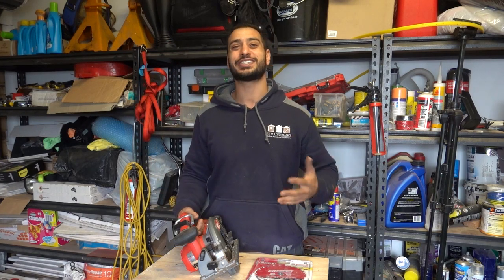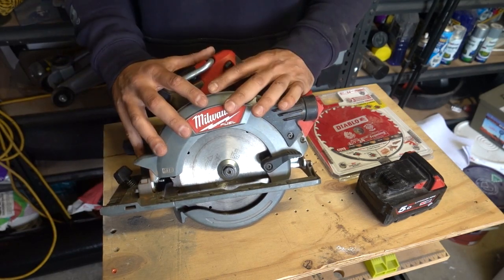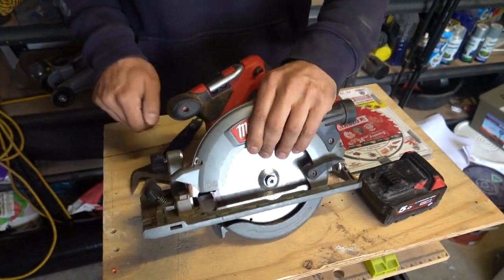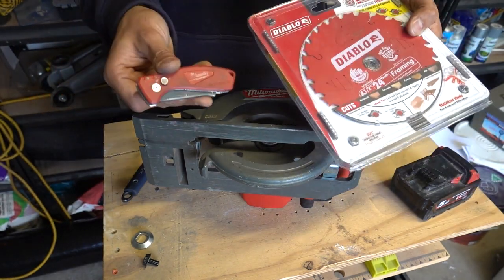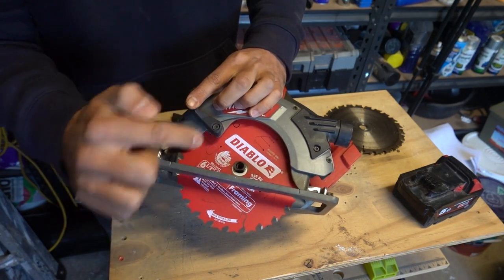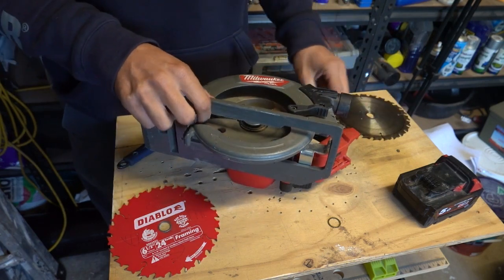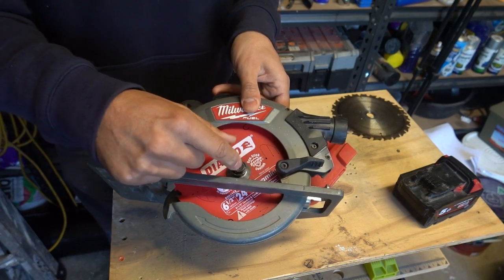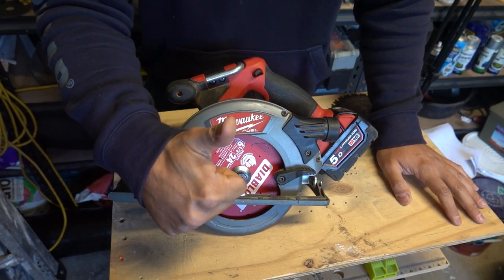How to remove and install circular saw blade - reduction rings / bushes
This how to a blade on a circular saw. An easy step by step tutorial on how to remove and install a new blade with bushes, reduction ring, flange, washer. In this case i was replacing the original milwaukee blade to a diablo, the process would be the same for a makita, dewalt, bosh, ryobi, rigid, aeg ect.. For more how to DIY videos LIKE COMMENT and subscribe.